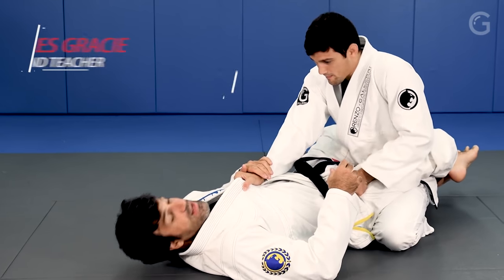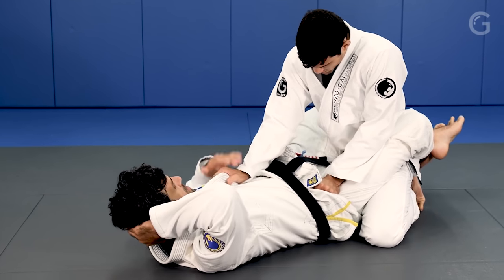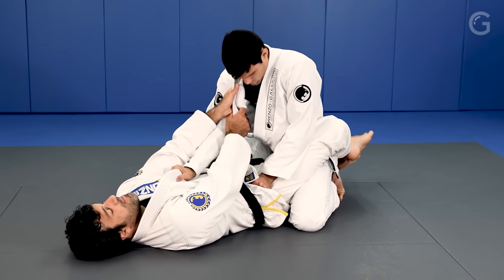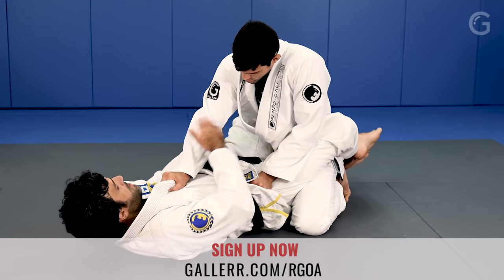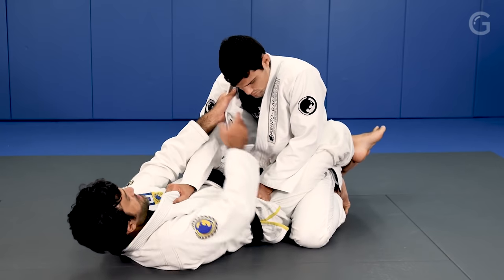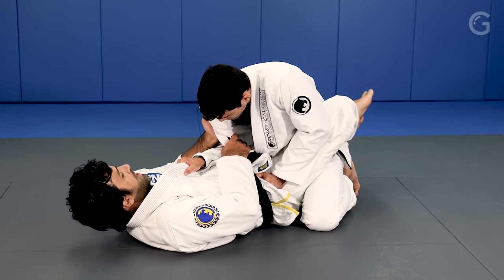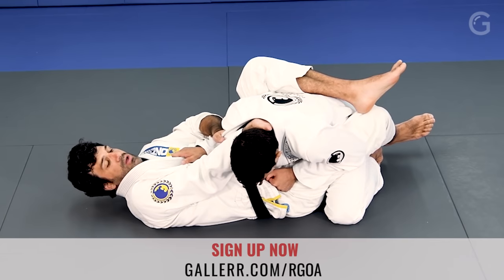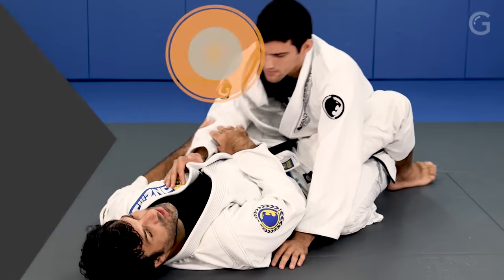BJJ: Rolles Gracie's choke from guard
Rolles teaches a choke with crossed hands starting from the closed guard. Note that it's not about force, but rather about using multiple technical minutiae at once.  to get access to the entirety of the content of the internet's most sophisticated BJJ course.